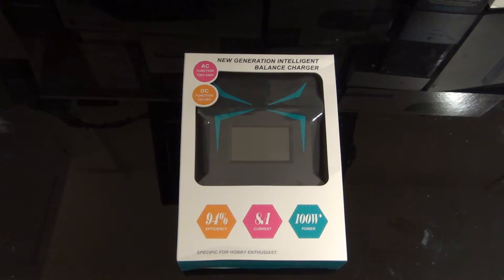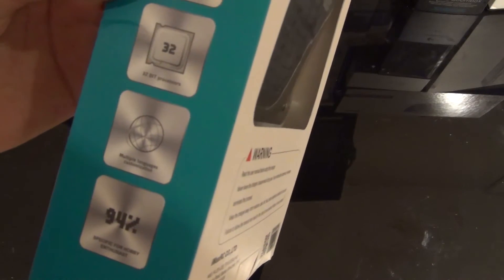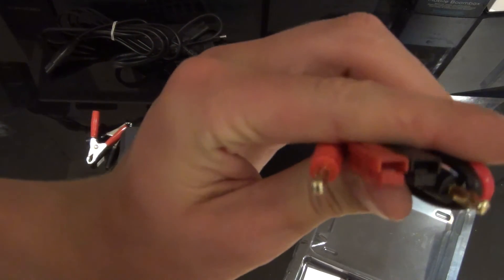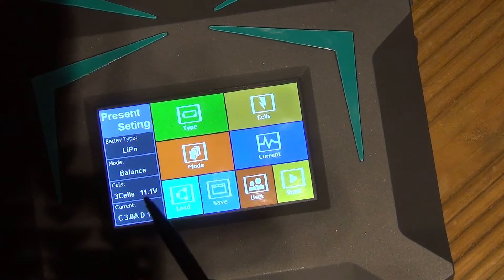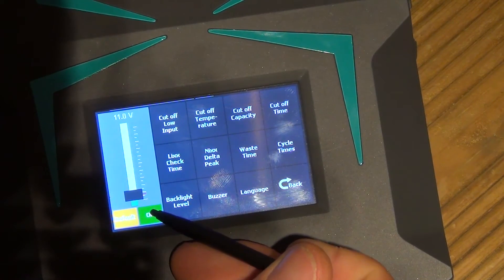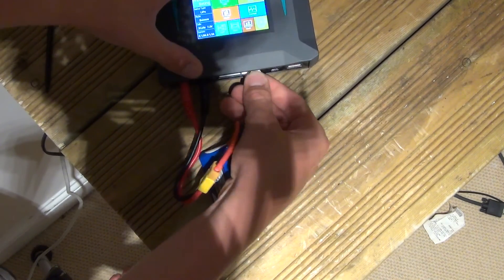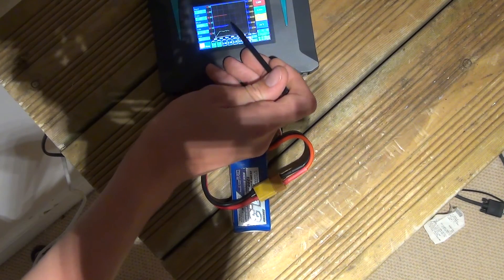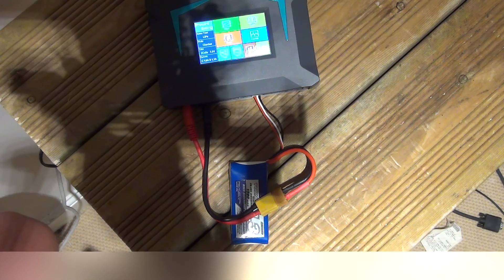imaxRC X100 Touchscreen Charger-Unboxing And Review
The all new X100 Charger is the latest and most innovative battery charger, with its super cool aesthetics and full color touch screen. This has become the "must have" charger for all RC fans. The X100 Charger even provides charging graphs of the battery. The X100 has the capability to charge LiPoly, LiFe, NiMH, NiCd, Pb. the most common battery types. Maximum output power is 8A, which means charging a 11.1V 2200mah can take as little 20 minutes.

The X100 has a integrated Balance board and a USB charging port (5v 2.1A Output) which is ideal for charging iPhone or Android Phones. A integrated AC power supply allows you to power your X100 at home without the need for a external power supply, while DC input leads allow you to power it at the field.

The easy to read and navigate 3 inch touch screen display gives you excellent flexibility. Switching between screens is fast and easy to understand. Unlike cheaper chargers where you have to scroll through every menu to find the feature you need, the X100 user interface allows you to jump straight to the parameter you need right away.

To Donate And Help Me Afford New Soft Ware And Equipment